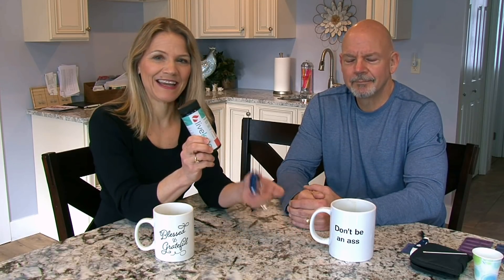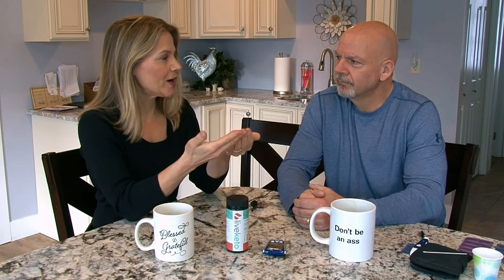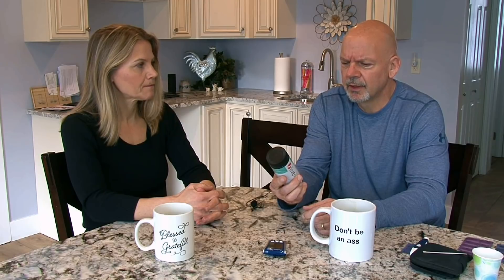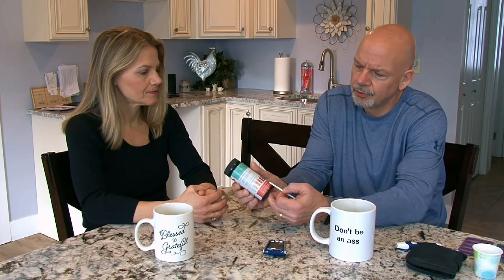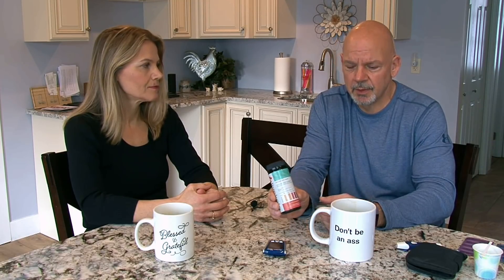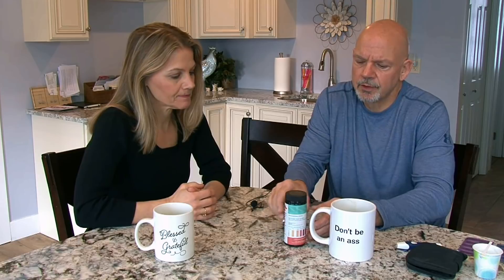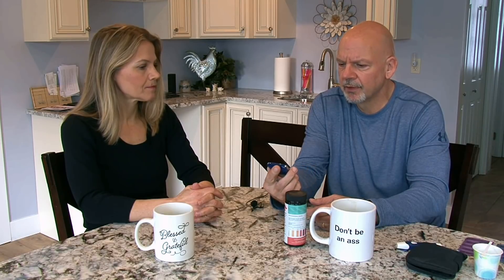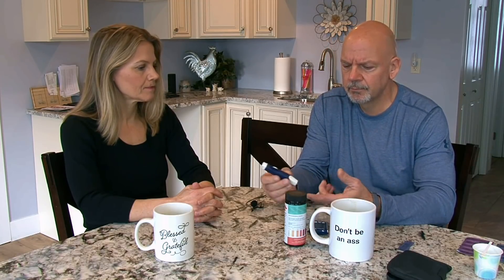How Do I Know If I'm in Ketosis? Testing Urine & Blood for Ketones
Learn how to test for ketones. If you are following a ketogenic diet, you want to know if your body is producing ketones.

*Precision Xtra Blood Glucose and Ketone Monitoring Meter Kit
*LiveKeto Ketone Urinalysis Strips

When you follow a ketogenic diet, your goal is to get into ketosis, which is the state in which your body steadily produces ketones.

Ketones are the energy-rich molecules that your body makes when it breaks down fat.

Basically, if ketones are showing up, you are burning fat.

So, how do you know if you're in ketosis?

In this video, you'll learn:

*How to test for ketones in your urine
*How to test for ketones in your blood
*How to read the results to know you are in ketosis
*The supplies we use in our home
*How much it costs to test for ketones